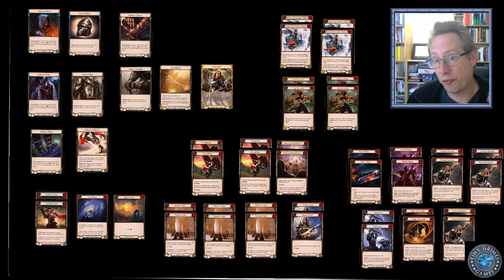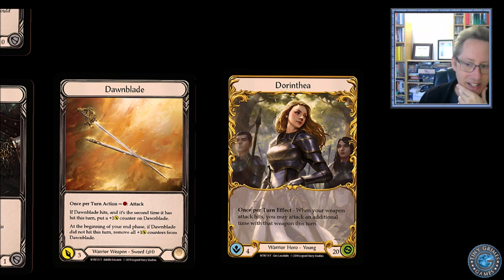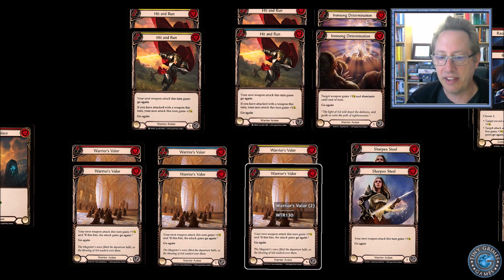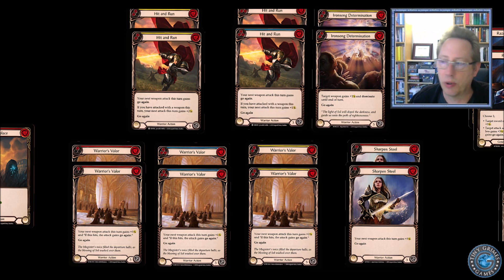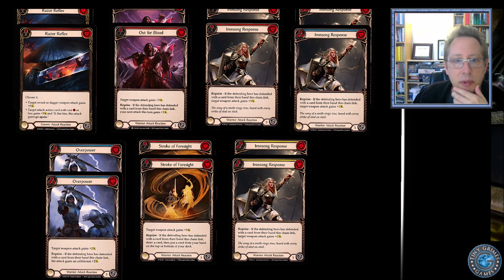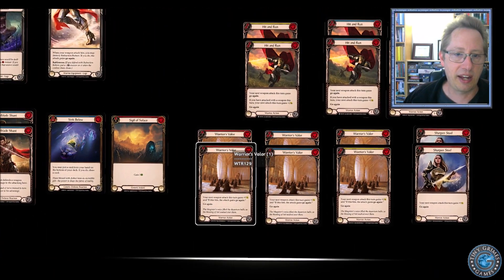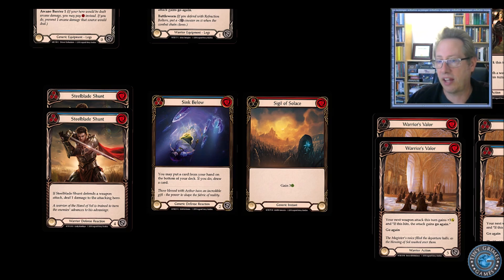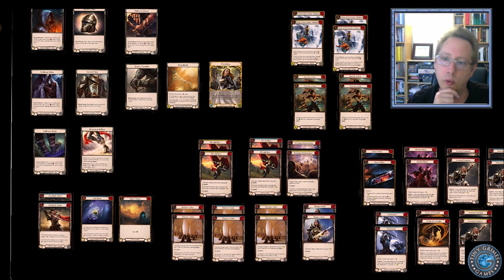$10 Warrior Blitz Deck - Flesh and Blood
Today I bring you a competitive Flesh and Blood Dorinthea Warrior blitz deck for a mere $10.